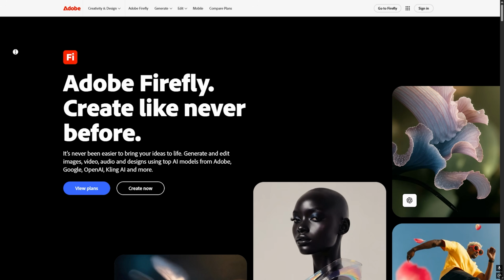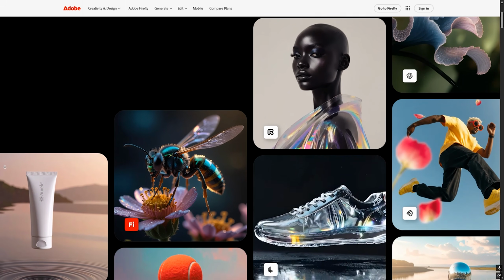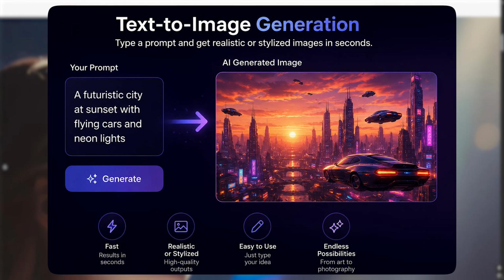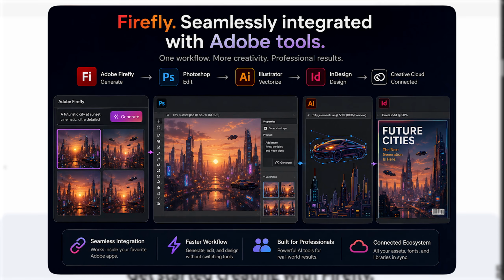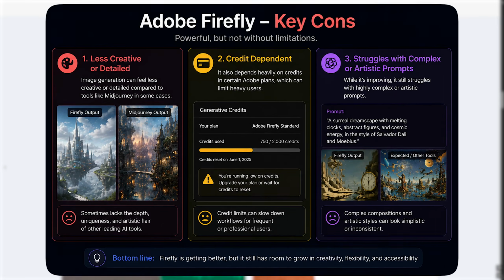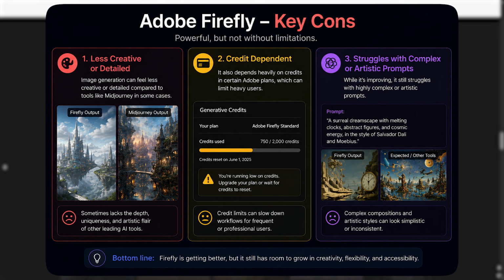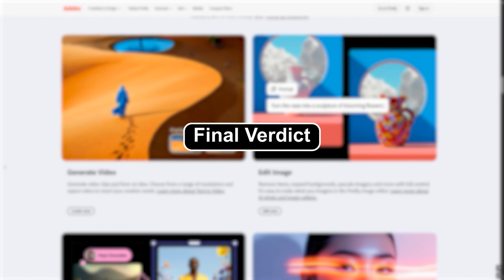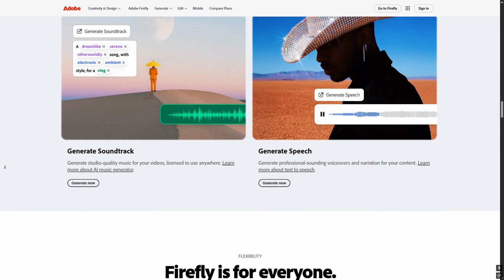Adobe Firefly Review | Is It The Best AI Image Generator?